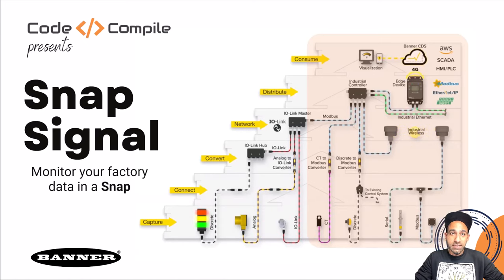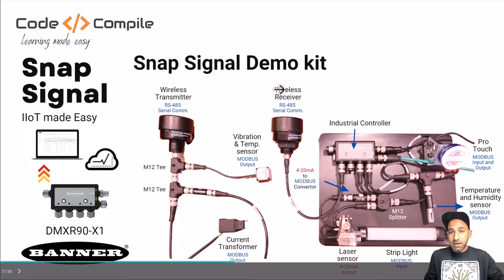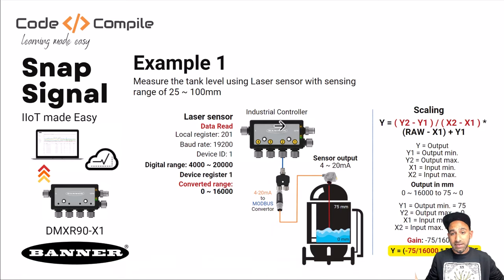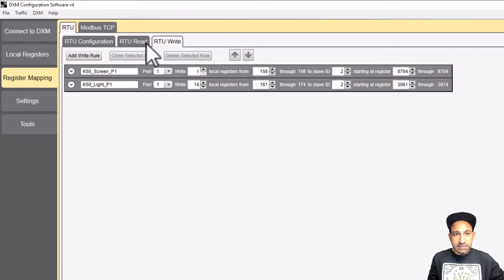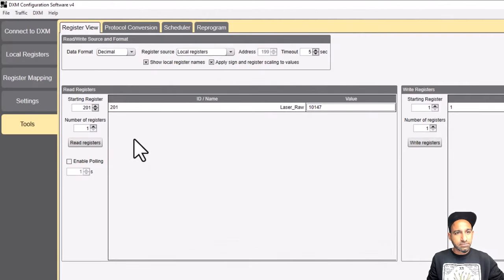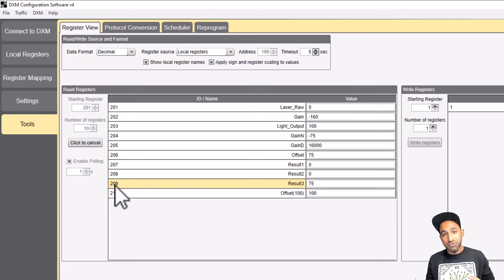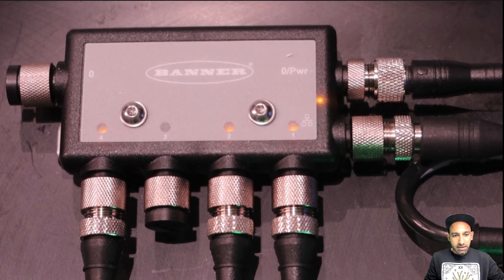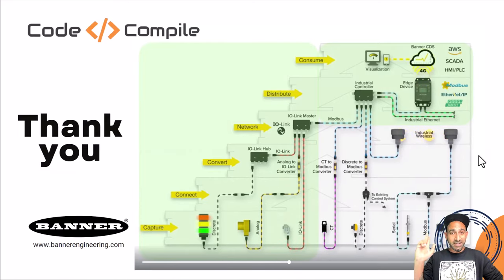SnapSignal: OT and IT Integration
🎥 In this video, I introduce you Banner Snap Signal concept, which allows factory data to be captured, converted, and distributed quickly to the Cloud ☁. This allows IT and OT Integration quite flexibly.

🌟Timeline:
0:00 -  Introduction
1:30 - Banner Snap Signal kit
2:00 - What is Snap Signal?
4:05 - Wiring layout of the kit
5:40 - Example -1: Reading Laser Sensor output in DMXR90 Controller
12:05 - Example -2: Writing the scaled value of the Laser sensor on the Light Strip
14:55 - Example -3: Publish Laser sensor value to the Node-RED dashboard via MODBUS TCP/IP
16:51 - Example -4: Publish the Tank level on the Banner Cloud
21:30 - Summary

Cheers,
Rajvir Singh